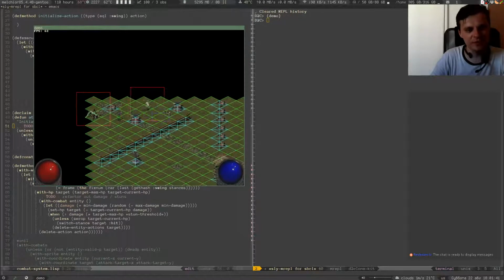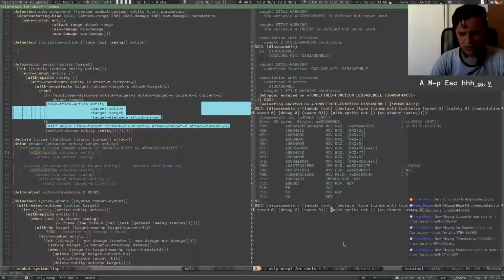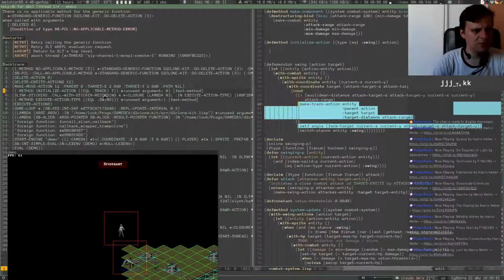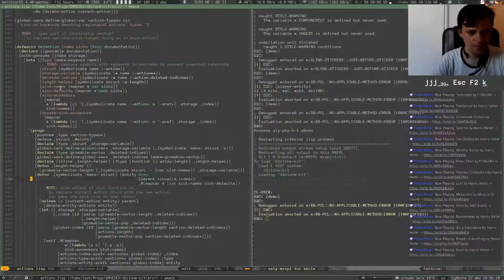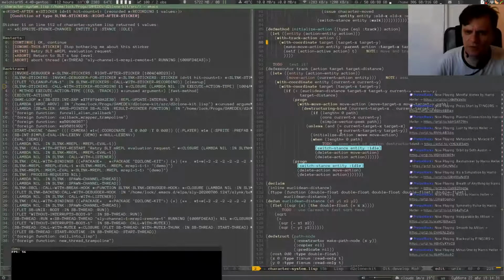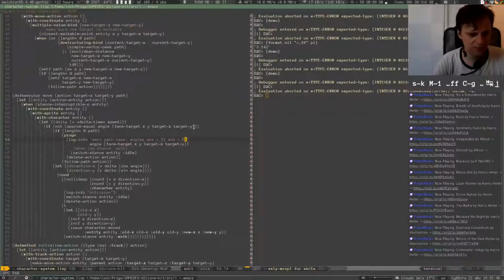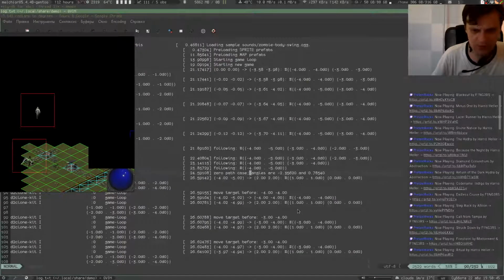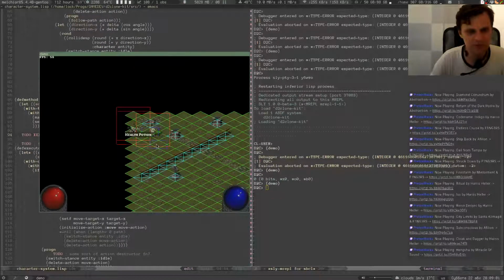Making Diablo clone in LISP: Actions